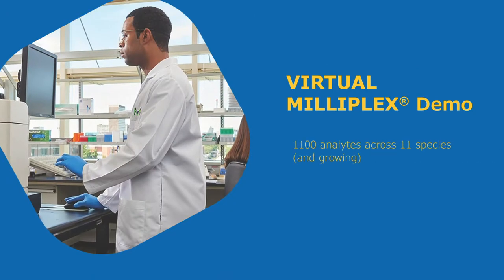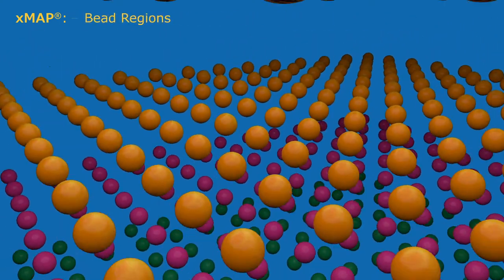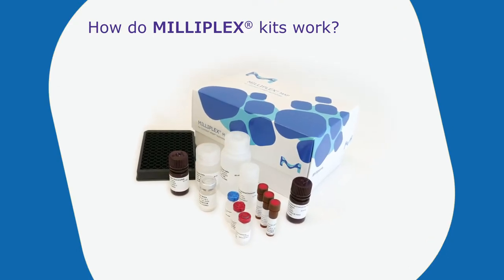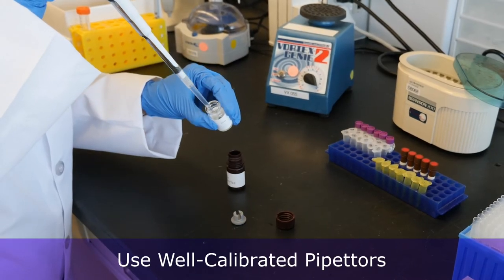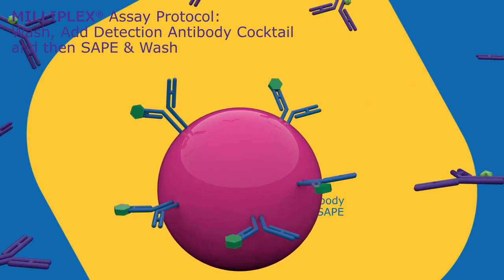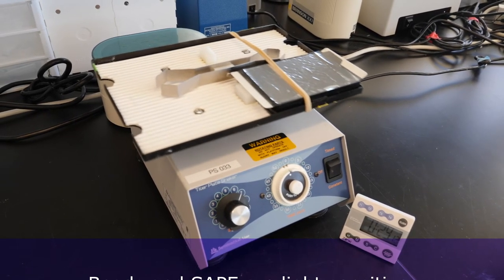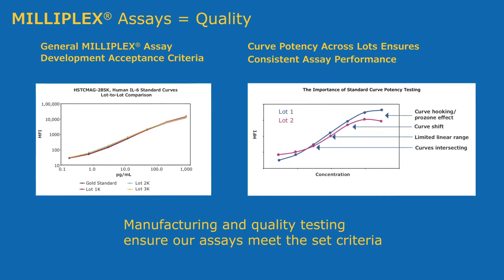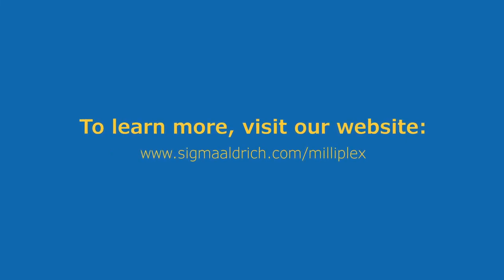MILLIPLEX® Multiplex Assays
Look closer, with the largest portfolio of verified assays for Luminex instruments. Configurable to run the analytes of your choice.